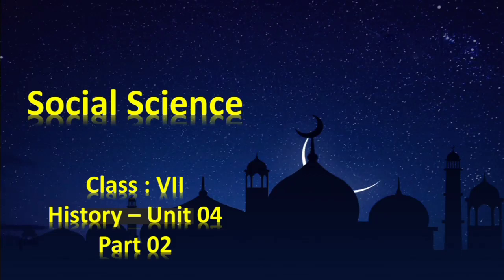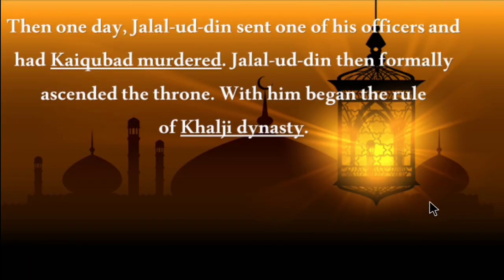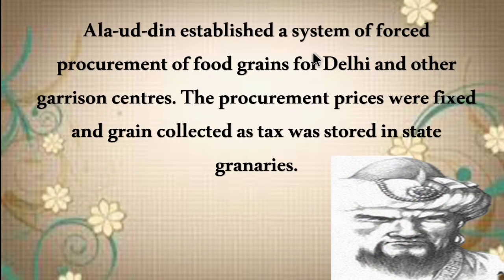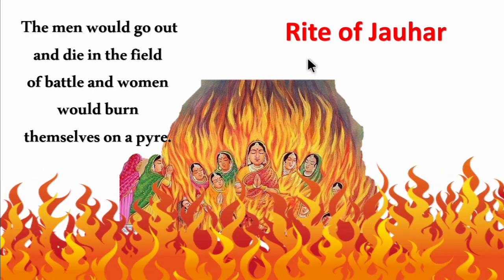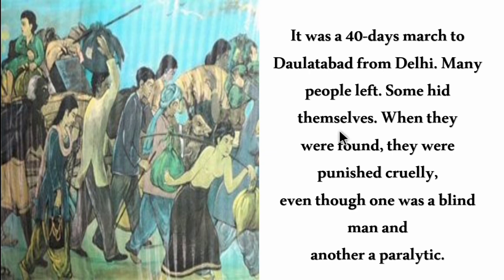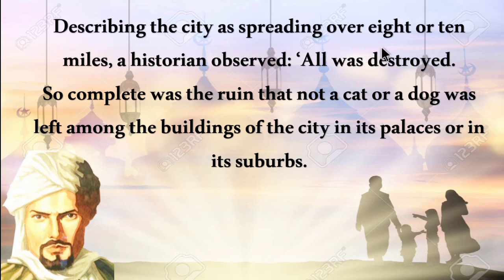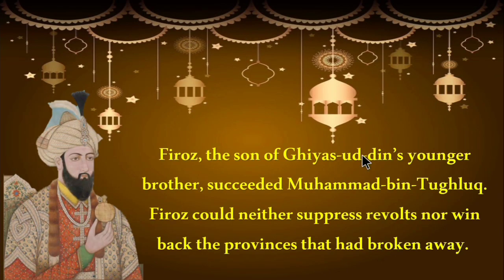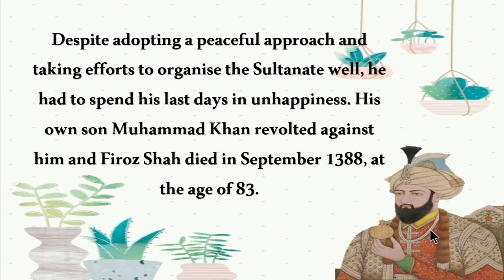class 7 Social History (4. The Delhi Sultanate - Part 02)